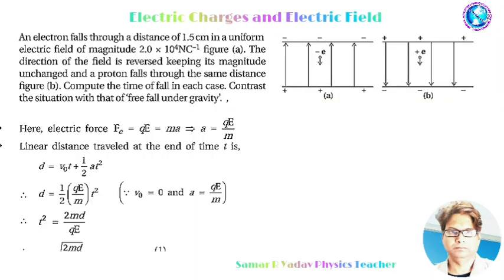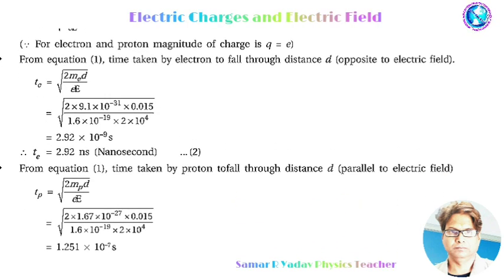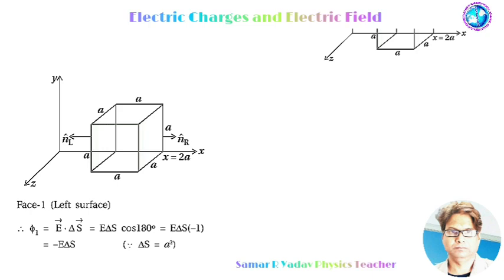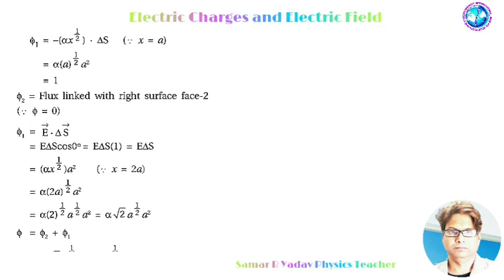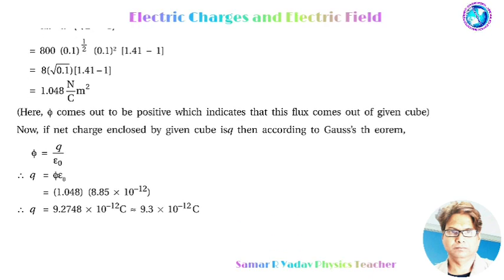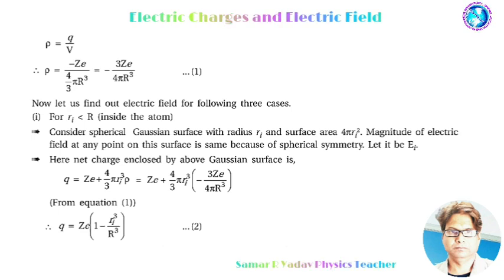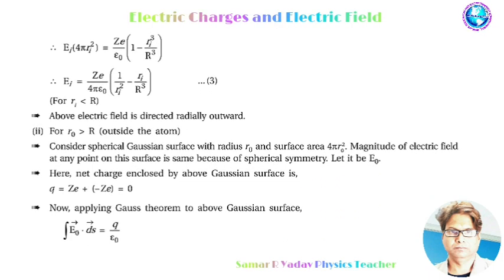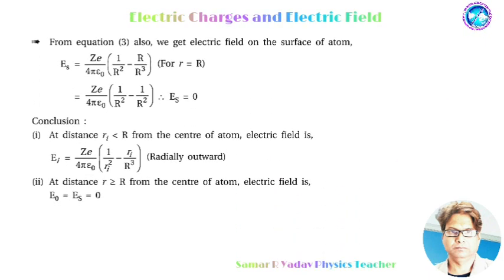15 July 2026 Electric Charges are Electric Field Numerical IITJEENEET Samar R Yadav Physics Teacher